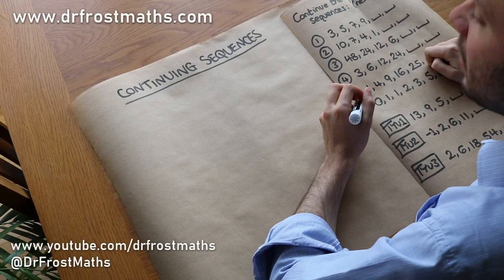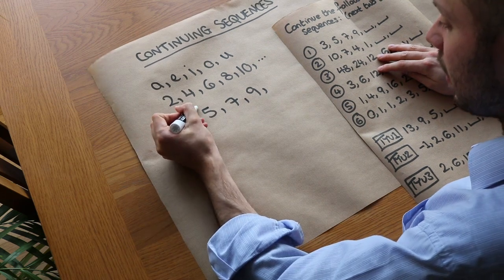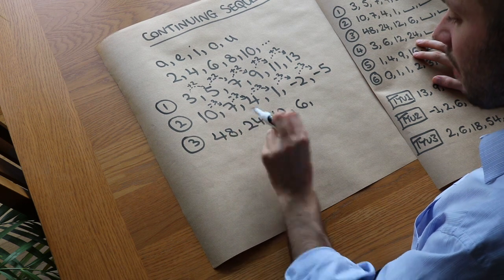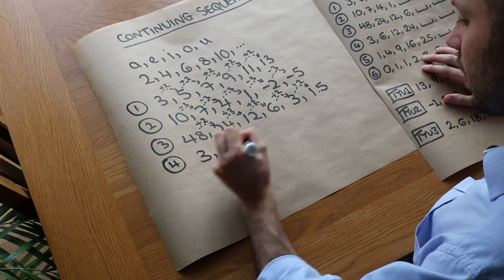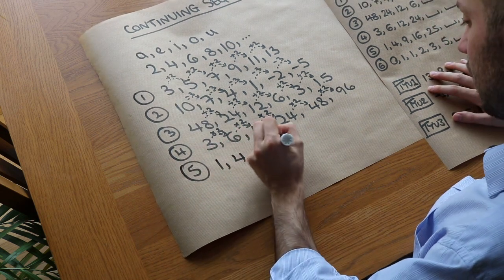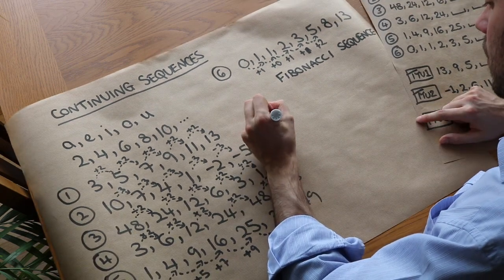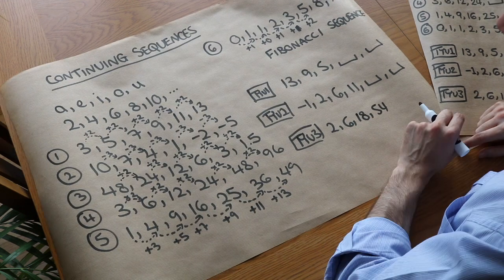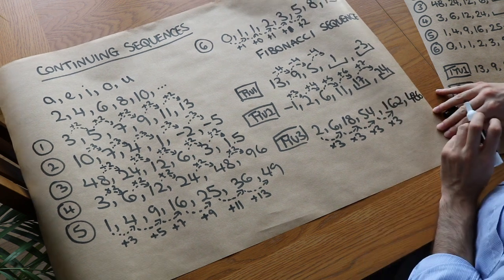Continuing Sequences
"Continue a sequence."